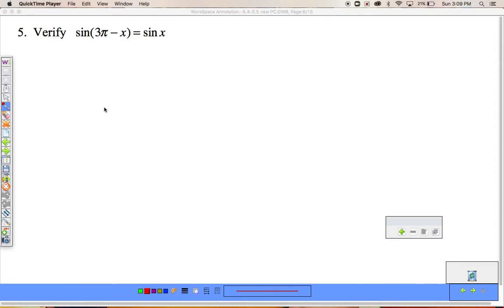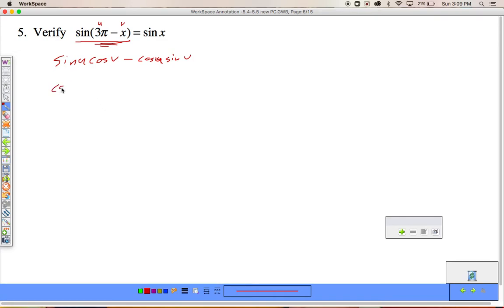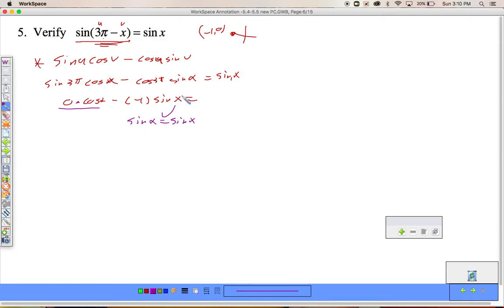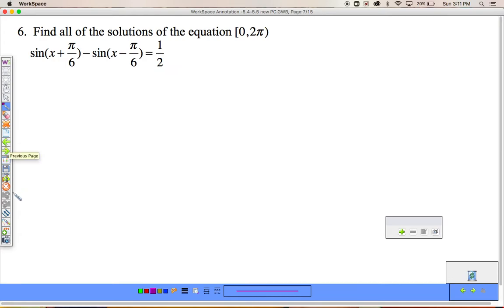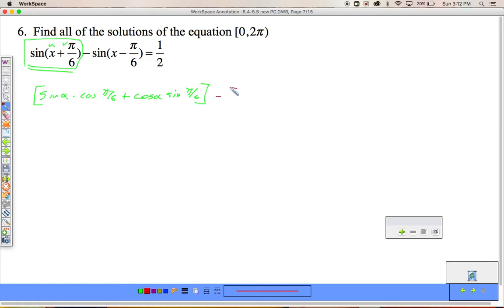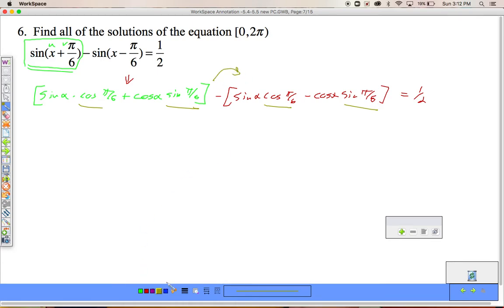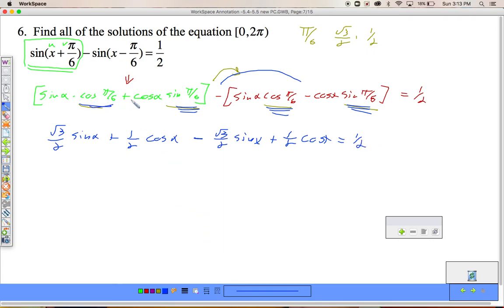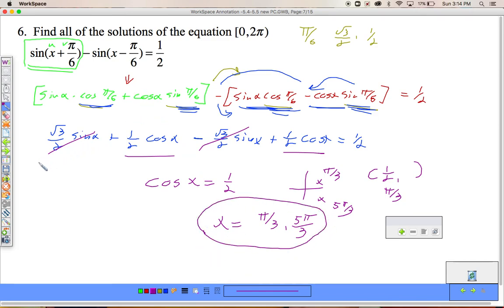CH 5 Section 4